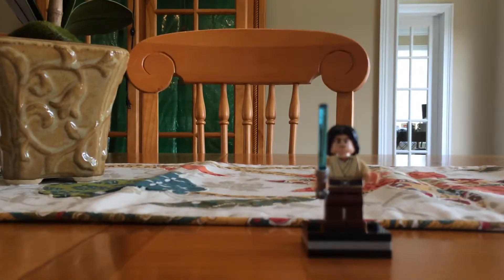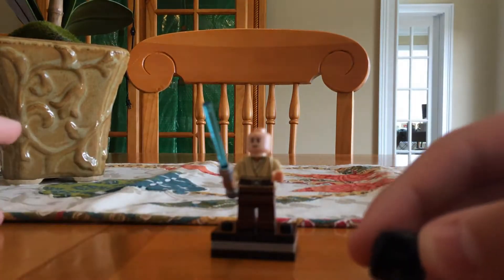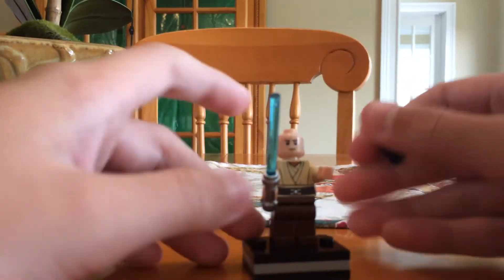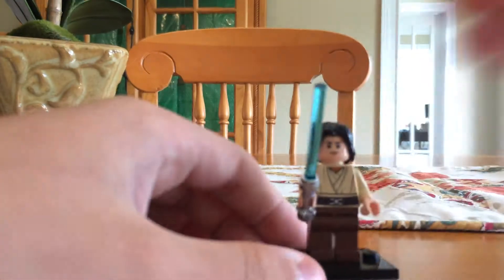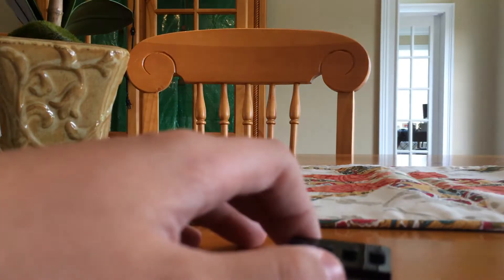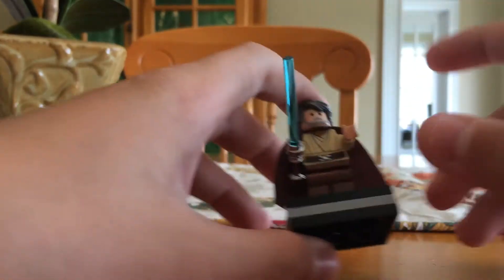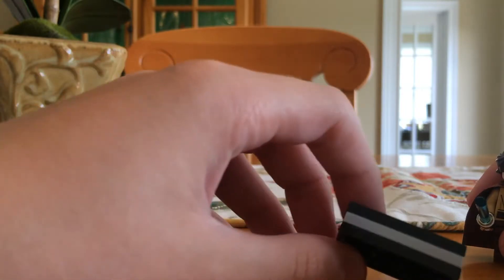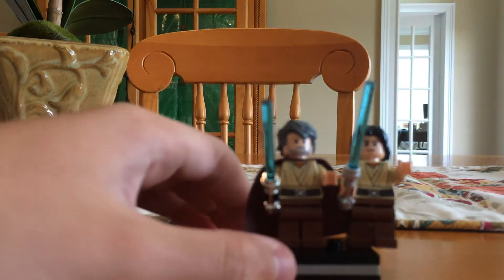Custom Jedi knight kylo ren and old Luke skywalker minifigures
Hi guys today I review yet another minifigure customization.